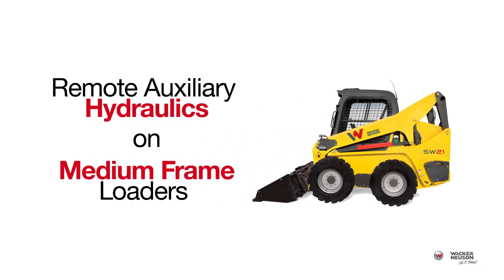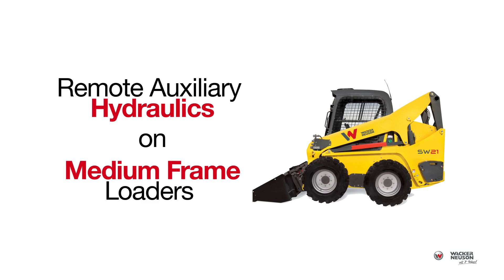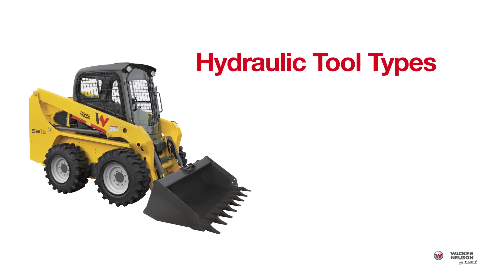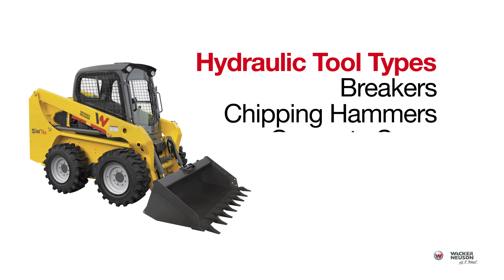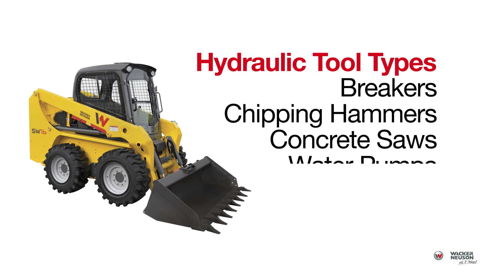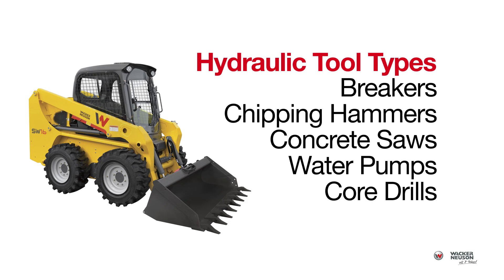WNU: Remote Hydraulics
How to Activate Remote Hydraulics for Wacker Neuson Skid Steer and Track Loaders